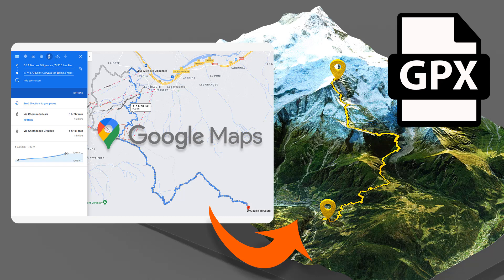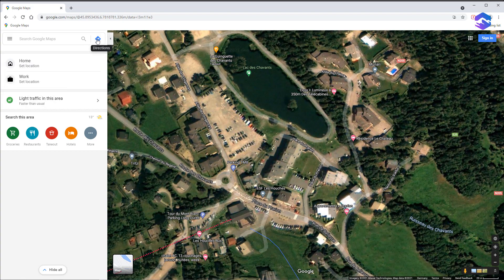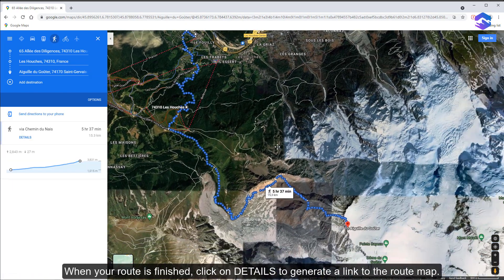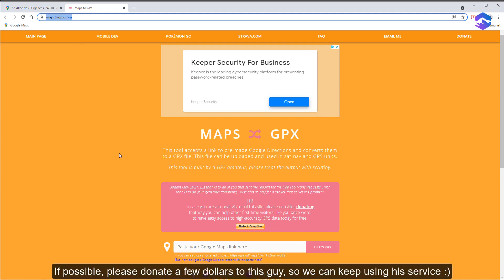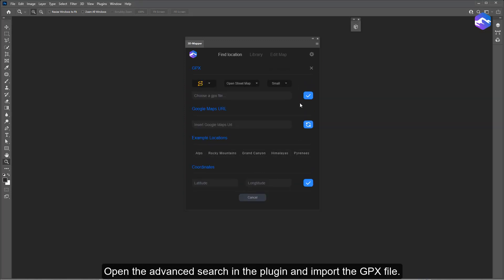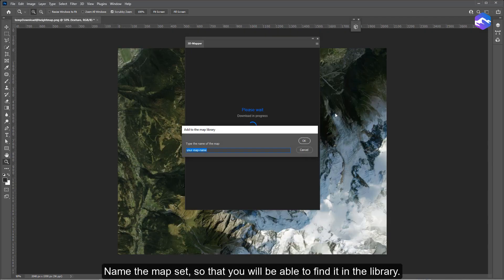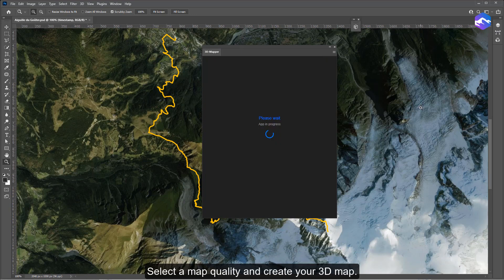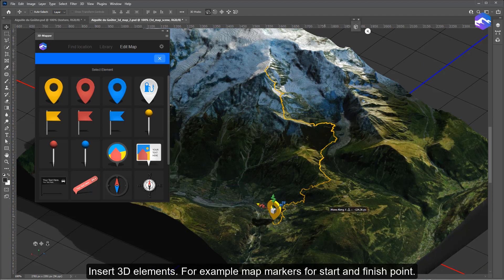Create a custom GPX file and generate a 3D map from it using Google Maps and the 3D Mapper plugin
This video shows how to simply create a custom 3D map with GPX route by using Google Maps Directions and a free converter. If you have created your GPX file, generate a 3D map in Photoshop with the 3D-Mapper plugin. Share your hiking, biking or climbing route or plan and visualise your next vacation trip in 3D. Share your map in social networks and blogs, use it for presentations or print it out in 3D.

GPX Track Start/End Points:
65 Allée des Diligences, 74310 Les Houches, France
Aiguille du Goûter, 74170 Saint-Gervais-les-Bains, France